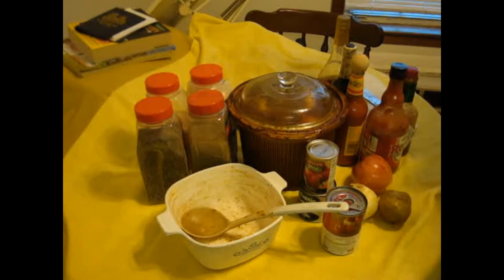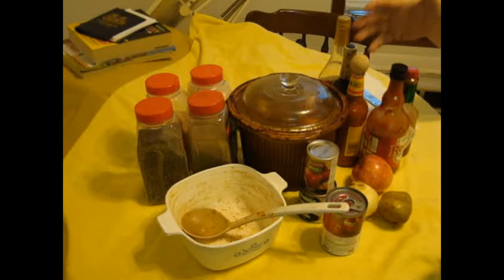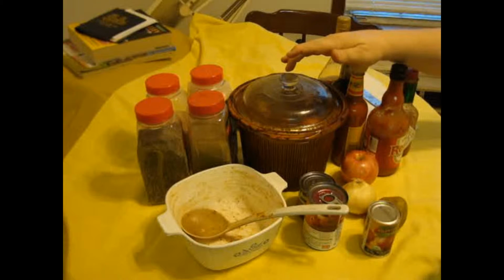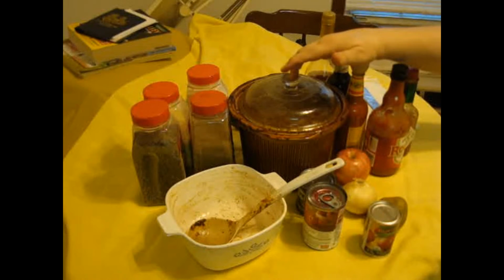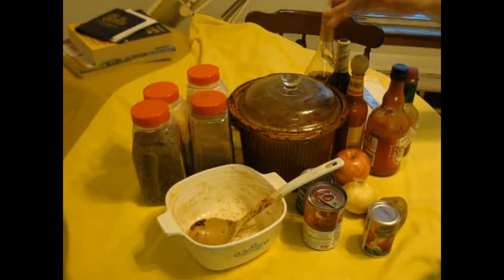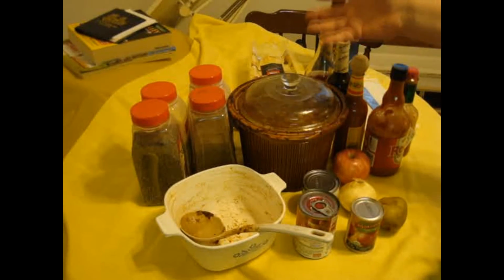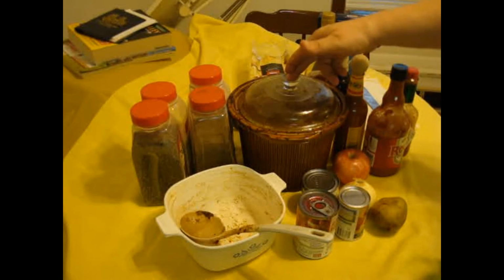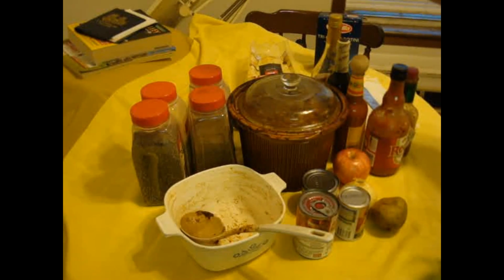Save Money with the Soup Pot! Bob's Guide to saving Time and Money.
The Soup Pot tradition will save you time and money with healthy easy food. Use Super Foods to fight any disease in this soup.